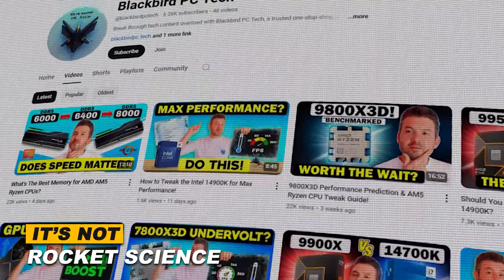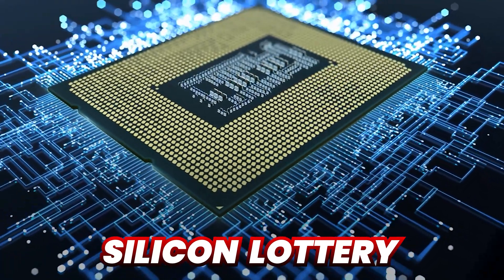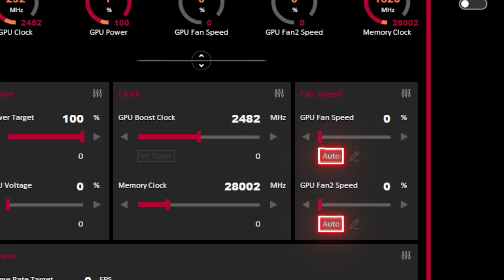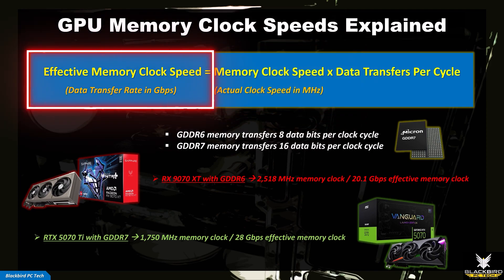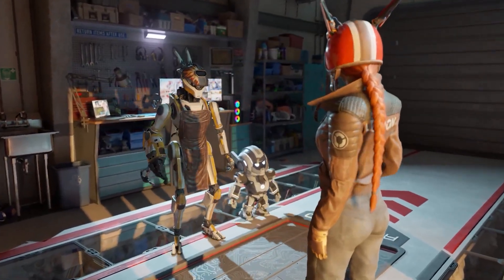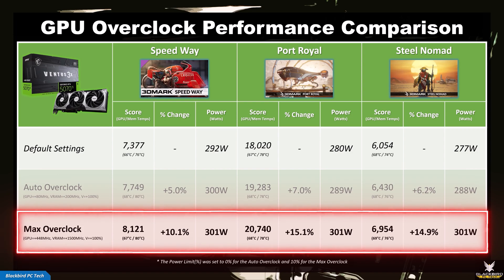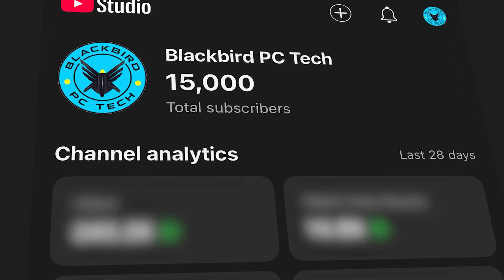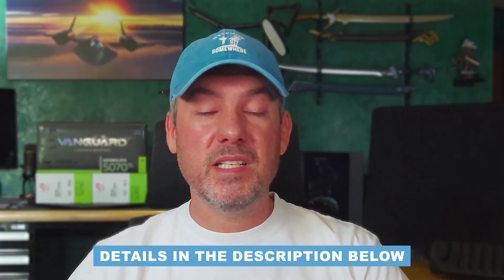How To Overclock an Nvidia GPU The Right Way!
How do you overclock an Nvidia GPU? In this video we are going to find out. In the “It’s Not Rocket Science” series, we’ve been helping you troubleshoot and optimize your system to keep your PC running like a pro. It’s not rocket science and as you will see throughout this series, it really is Lego.
MSI GeForce RTX 5070 Ti Ventus 3X OC
MSI GeForce RTX 5070 Ti Vanguard SOC
AMD Ryzen 7 9800X3D
AMD Ryzen 9 9950X3D
Title: How To Overclock an Nvidia GPU The Right Way!
Chapters:
00:00 - Introduction
00:20 - Video Focus: How To Overclock an Nvidia GeForce GPU
00:51 - Test Setup & Components
01:35 - Overclock Guide
02:25 - Step 1: GPU Tuning Software
02:53 - Step 2: Establish A Baseline
03:10 - Step 3: Adjust Power & Voltage
05:15 - Step 4: Adjust GPU Boost & Memory Clocks
08:18 - Step 5: Check Stability
09:29 - Bonus: Fix Windows File Corruption
09:46 - Automatic Overclocking
10:20 - What’s The Performance Impact?
10:56 - What About Gaming Performance?
12:24 - Should You Buy a Higher-End GPU Variant?
14:22 - Wrap-Up
14:34 - Nvidia GeForce RTX 5070 Ti Giveaway!
If you enjoyed today's video please hit the like button and subscribe, and if you would like to support the channel please also consider joining our new membership program, which offers some awesome perks.
AMD AM5 Test Platform:
CPU: AMD Ryzen 7 9800X3D
Motherboard: Asus ROG Crosshair X870E Hero
GPU: MSI GeForce RTX 5070 Ti Ventus 3X OC
CPU Cooler: Asus ROG RYUO III 360mm AIO
Storage: 4TB Samsung 990 Pro NVMe Gen 4 M.2 SSD
PSU: Corsair HX1200i Platinum 1200W